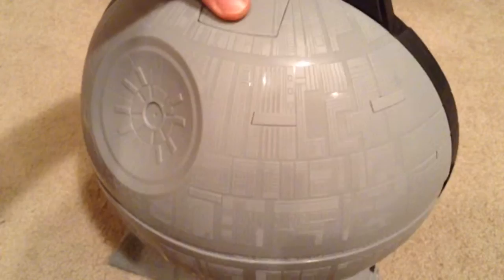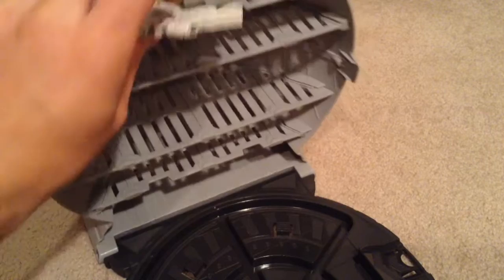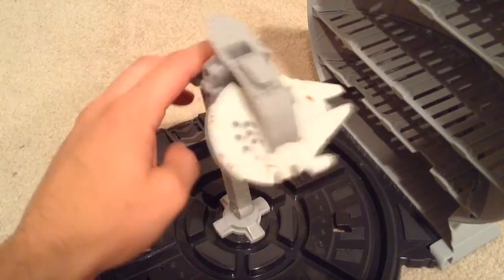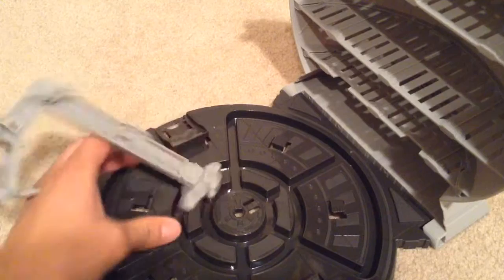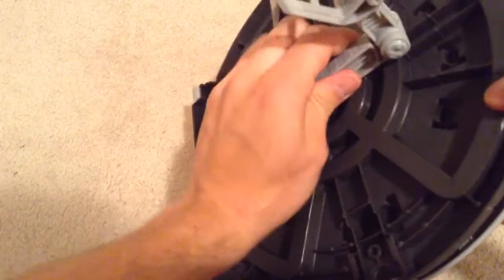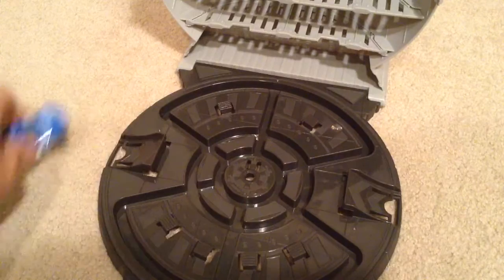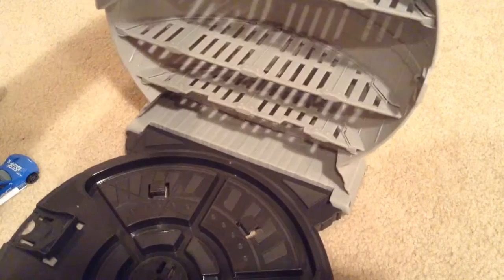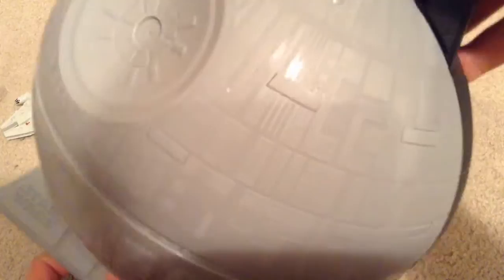Hot Wheels Death Star Play Case Review! (Star Wars Starship Case/Holder)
A quick look at the Death Star Play Case!
Check out photos of this Death Star Play Case and other stuff that came with it by clicking here!